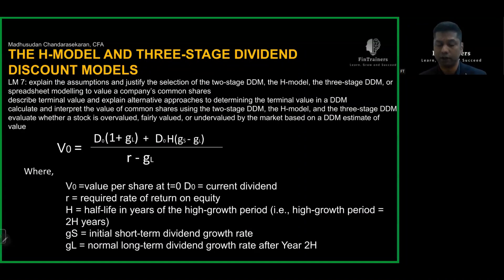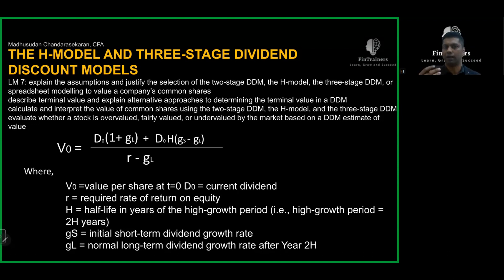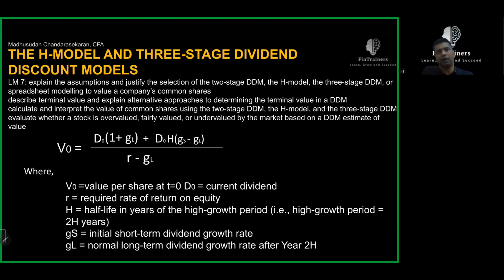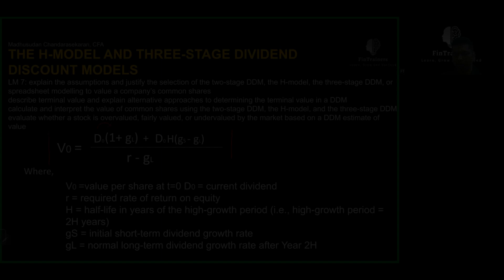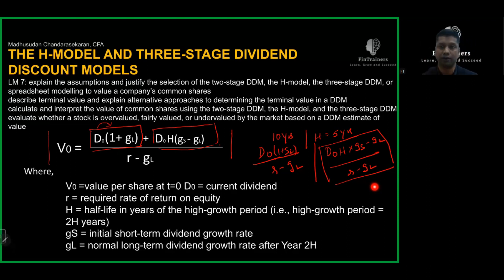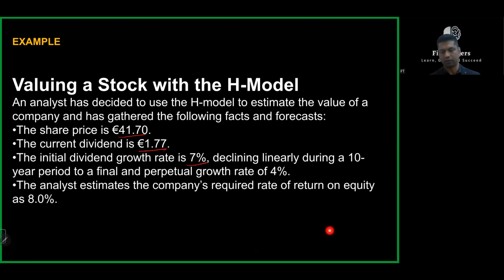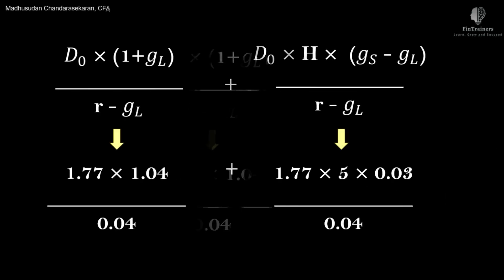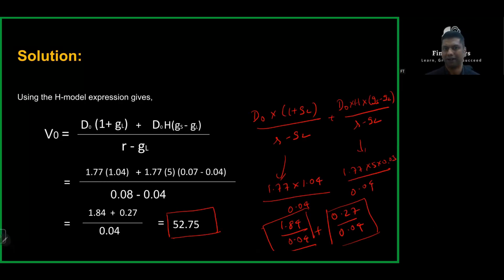H Model - Dividend Discount Valuation | CFA Level 2 - Concepts Unlocked - Fintrainers.com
Plunge into the essence of dividend valuation with our newest exploration of the H-model Dividend Discount Model at Fintrainers. Guided by our Chief Learning Officer, Madhusudan Chandarasekaran, CFA, this instructional video is meticulously designed for CFA Level 2 candidates eager to master the nuanced aspects of dividend discount approaches, focusing on the H-model's unique perspective.

At Fintrainers, our mission is to bridge the theoretical underpinnings of finance with its practical implementation in the professional sphere. This video on the H-model Dividend Discount Model forms a critical component of our extensive series aimed at equipping you with the in-depth knowledge and skills required to excel in your CFA examinations and to cultivate a thriving career in finance. Our comprehensive educational strategy ensures a profound comprehension of the H-model, highlighting its role in evaluating the value of stocks based on future dividend payments and growth expectations.

Developed by finance industry veterans, our curriculum guarantees access to the latest and most relevant financial concepts and practices. Accompanying this video, Fintrainers provides a plethora of resources such as detailed study guides, interactive learning sessions, simulated exams, and individualized support, all designed to advance your journey to finance mastery.

Delve into the advanced strategies of the H-model Dividend Discount Model and its impact on stock valuation by visiting fintrainers.com. Whether you're beginning your finance education or seeking to elevate your career, Fintrainers stands ready to support your ambitions with the vital resources and mentorship needed for success.

Start your deep dive into the advanced dividend valuation techniques with Fintrainers and lay the groundwork for exceptional achievement in the finance field.